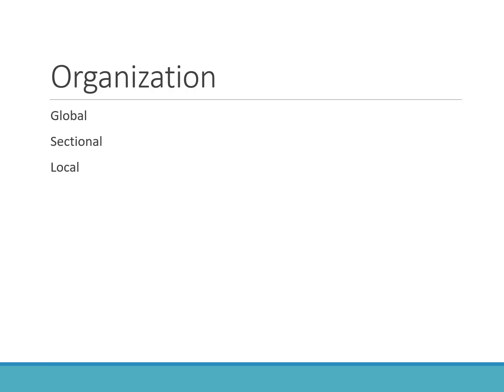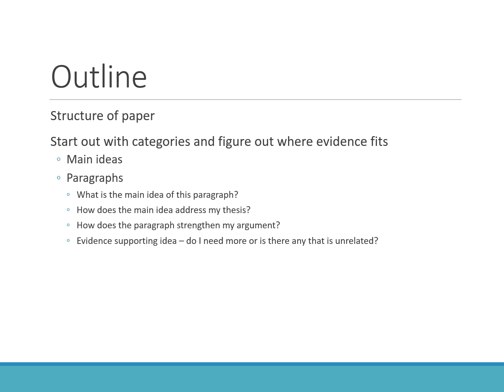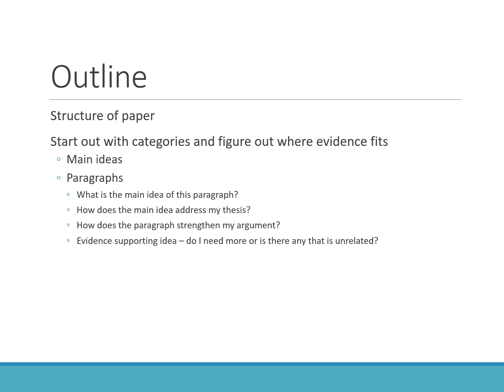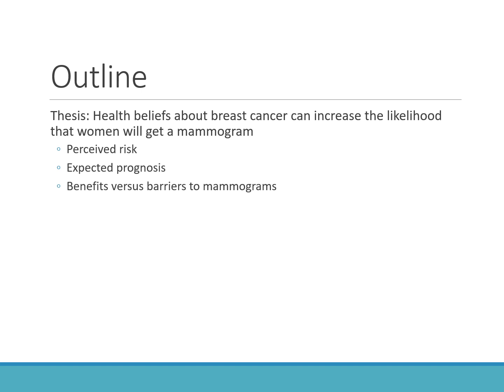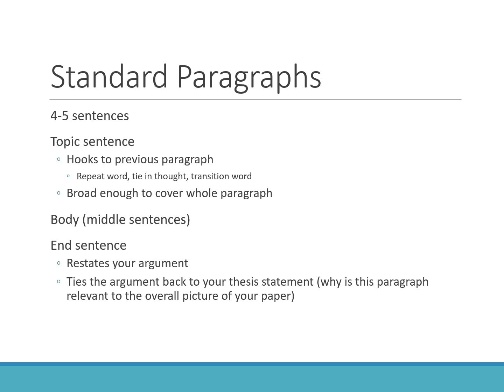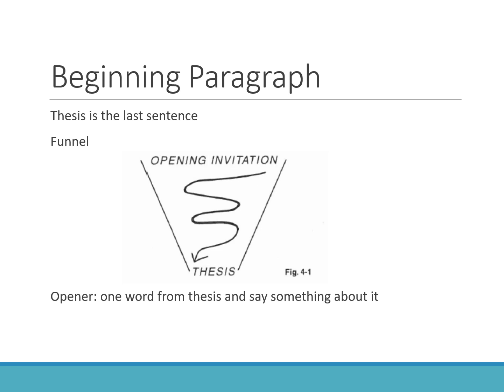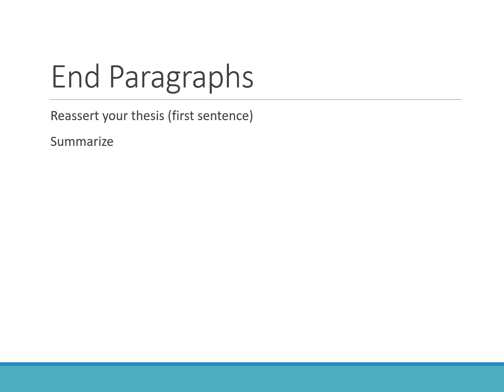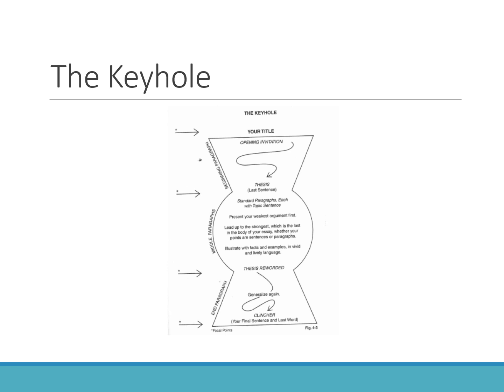PSY 3409 Week 8: Outlining and Paragraphs